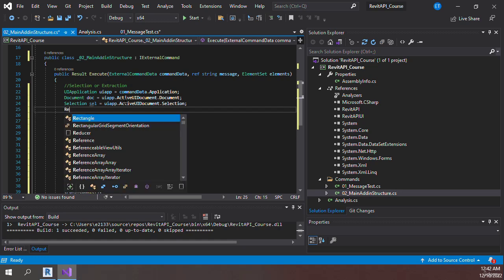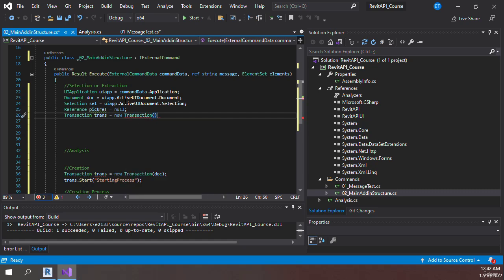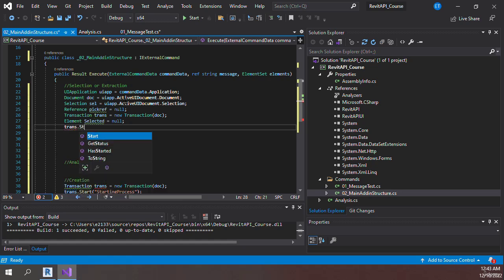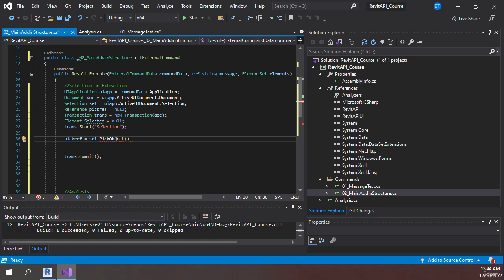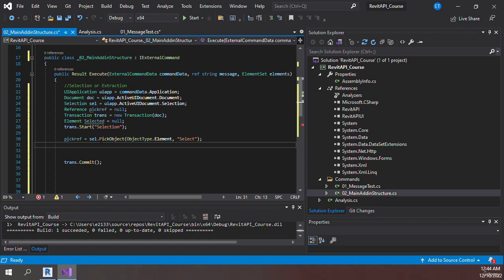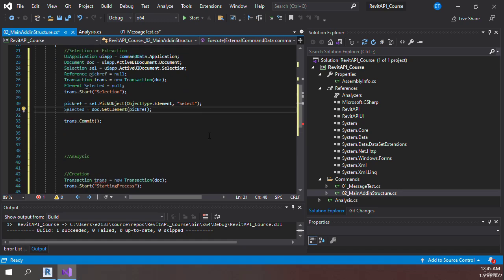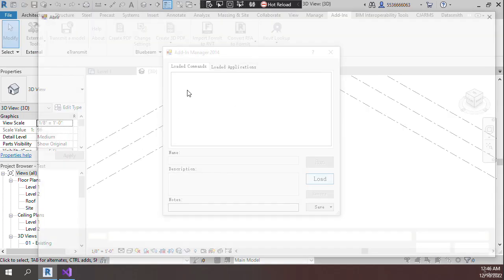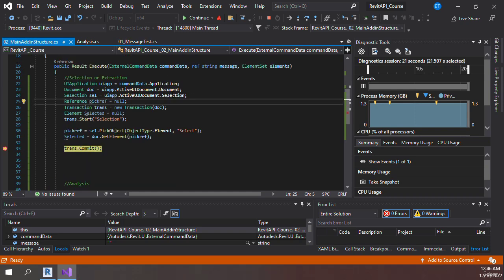13 Create a single selectors for elements in Revit